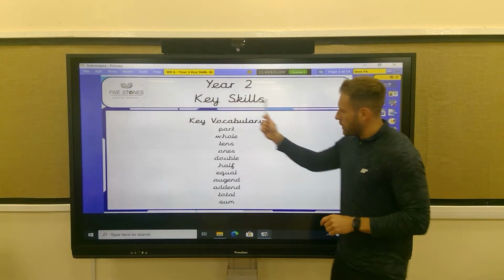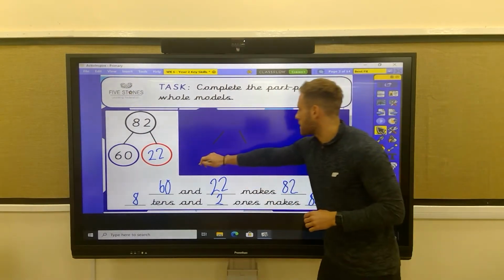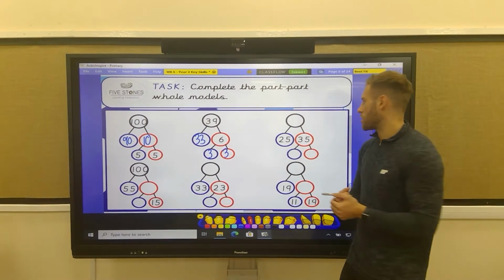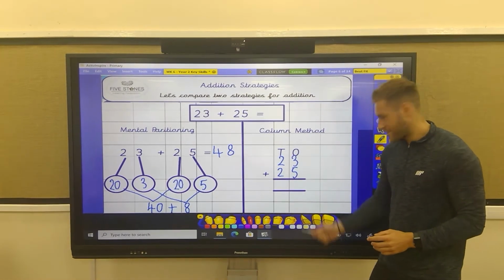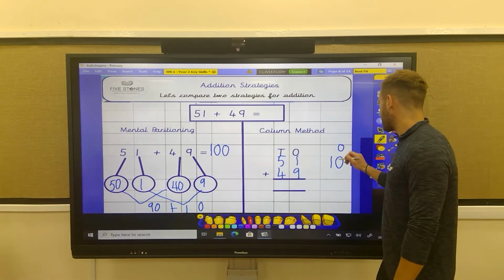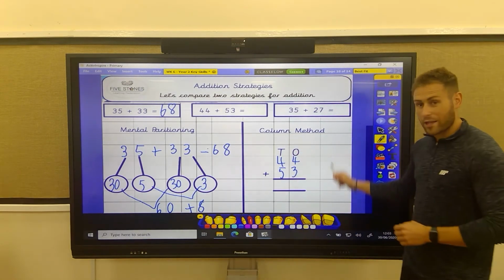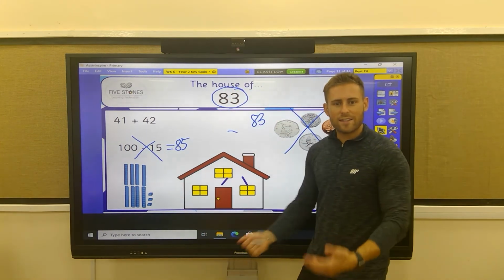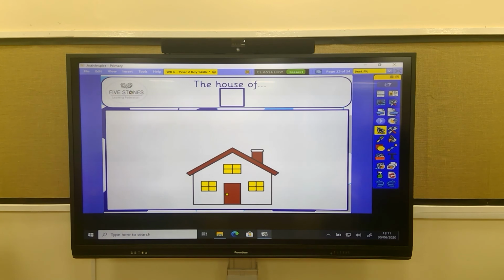Year 2 - Maths Skills with Mr Houghton